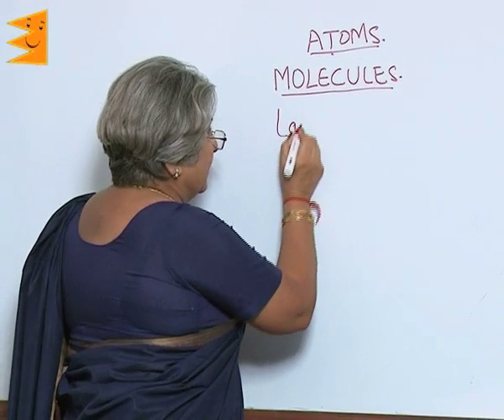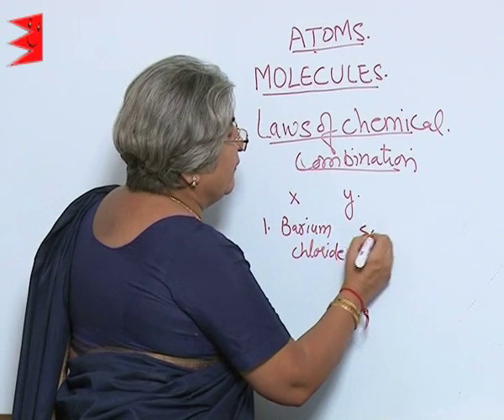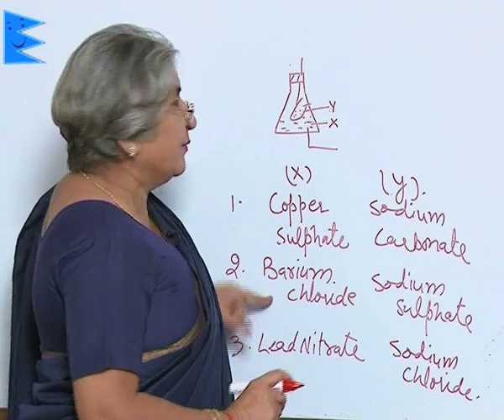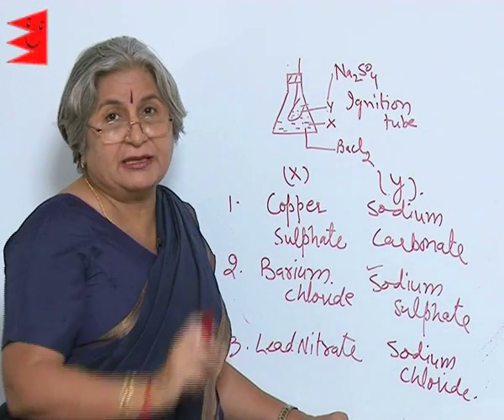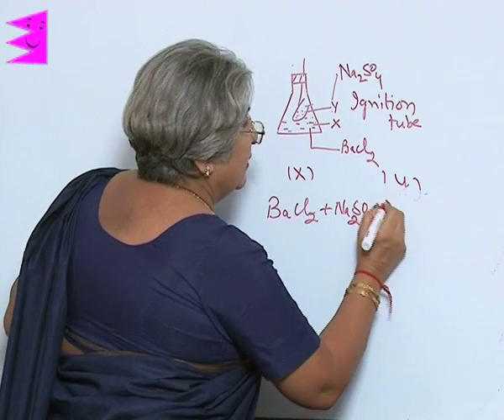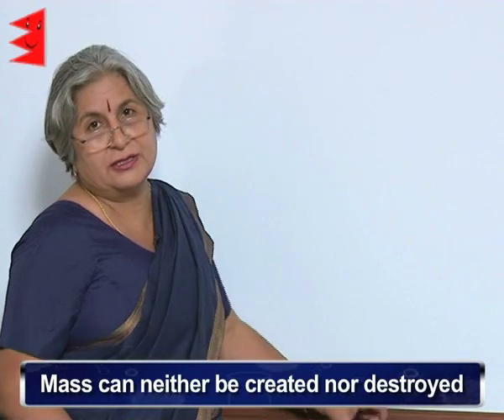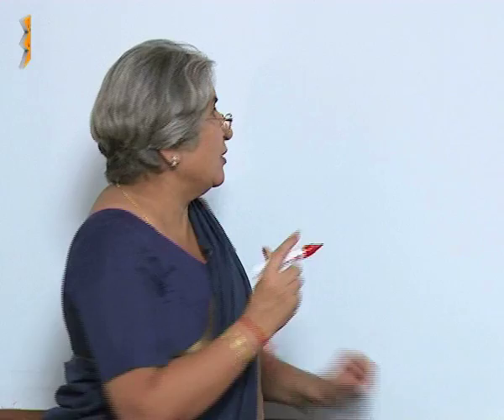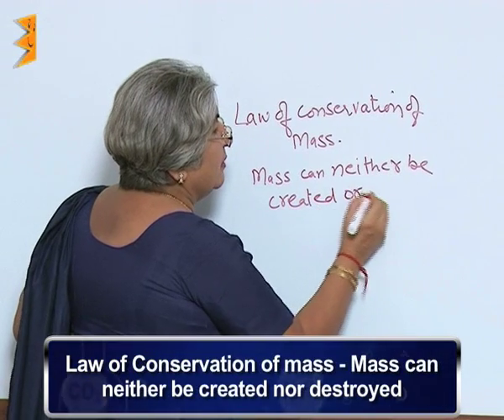CBSE Class 9 Chemistry Atoms and Molecules Laws of Chemical Combination |Extraminds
Topic: Laws of Chemical Combination
Extraminds